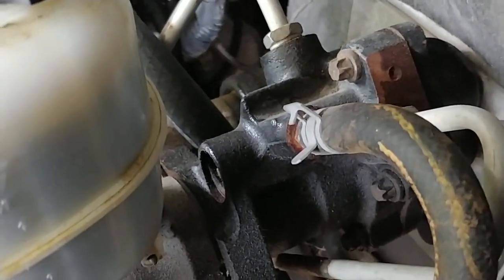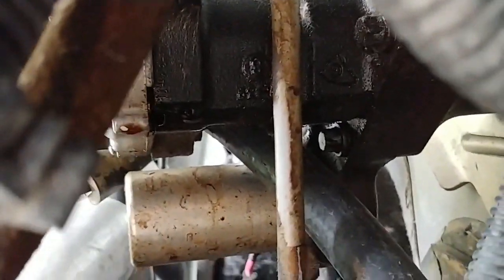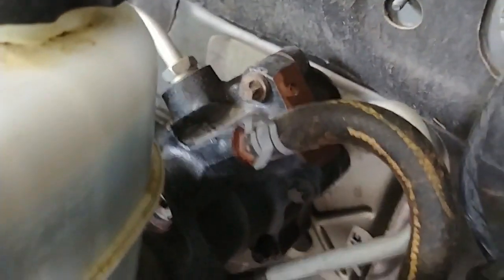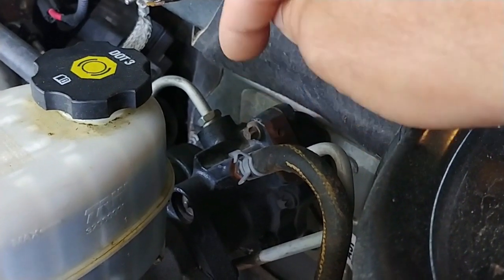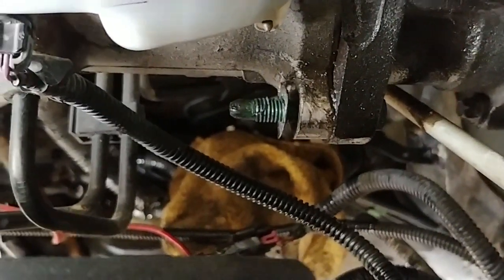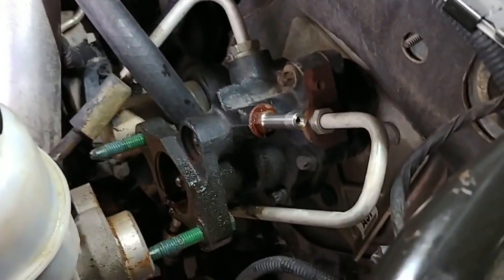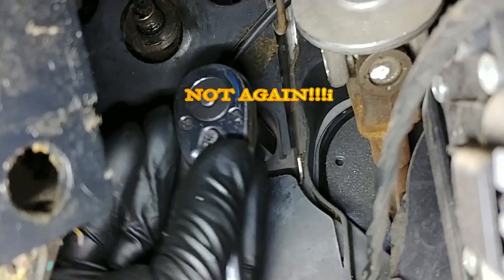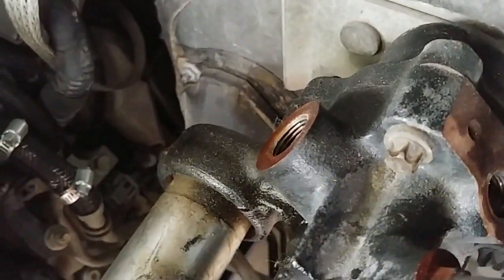How To Replace a Leaking Power Brake Booster 2009 GMC Sierra LMM 2500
How to replace a leaking power brake booster on a 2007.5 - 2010 GMC Sierra/CHEVY Silverado 2500 Diesel LMM